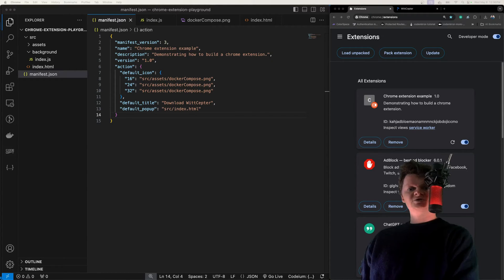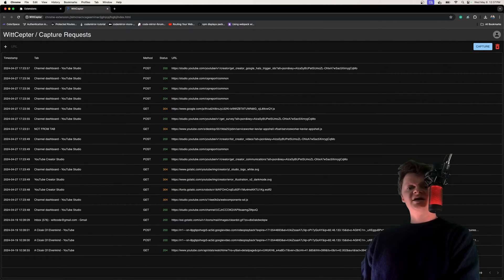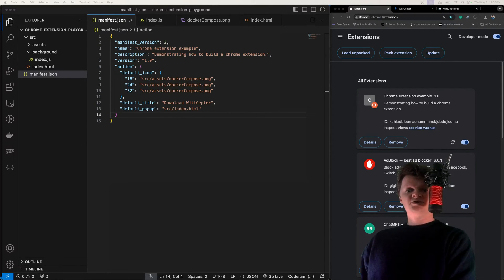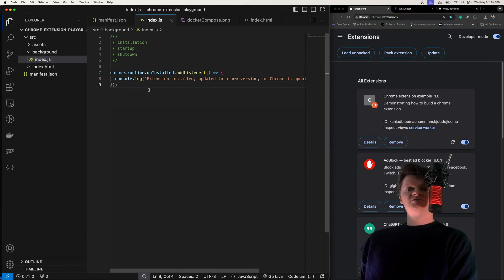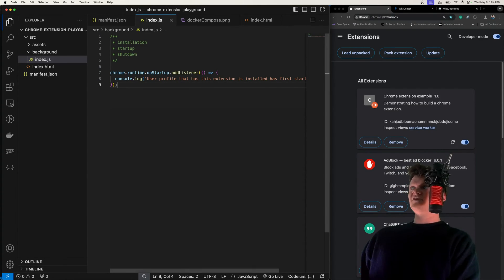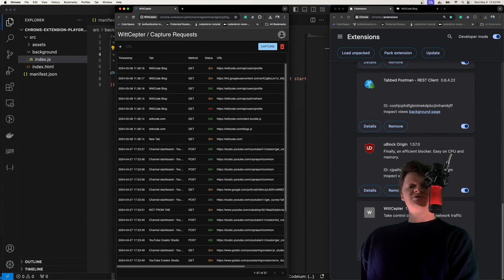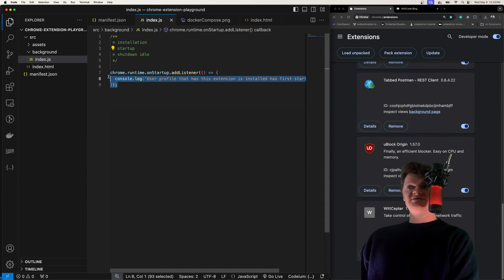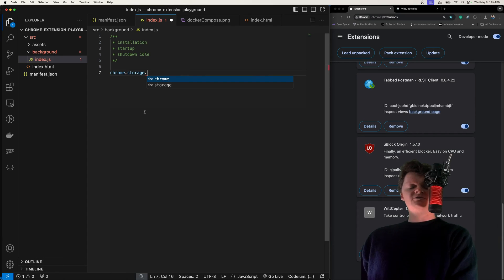Chrome Extension Service Workers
Learn what a chrome extension service worker is, what the service worker lifecycle is, and how to respond to events with service workers.

⌛ Timestamps
0:00 - Introduction
0:05 - What is a Service Worker?
0:40 - Service Workers and the DOM
1:15 - Configuring Service Workers
1:55 - Service Worker Lifecycle
4:02 - Service Workers and Storage
4:51 - Outro